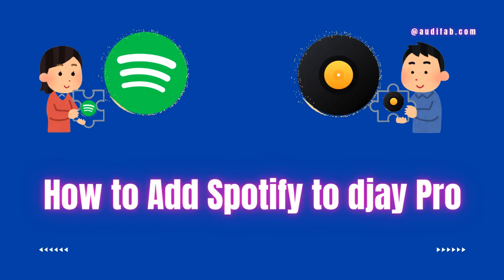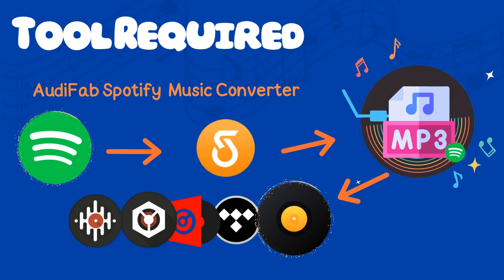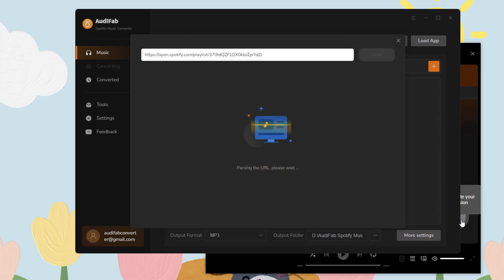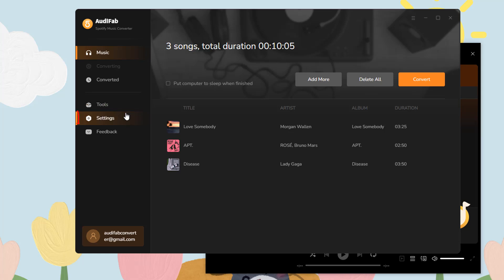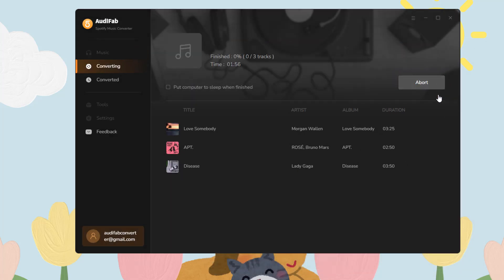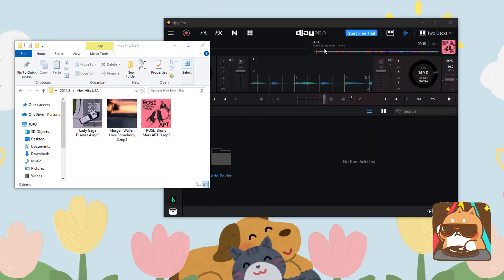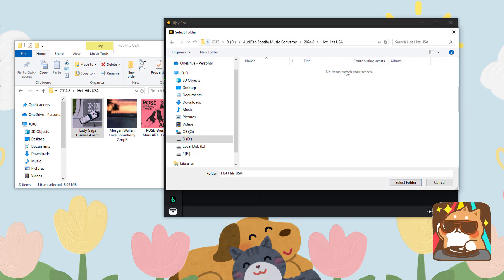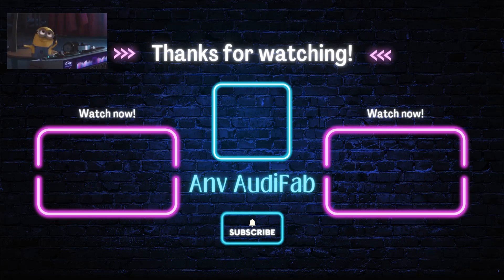How to Add Spotify Music in djay Pro2024 - EASY for Beginners!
Learn how to add Spotify to djay pro in this quick and easy tutorial. With this simple guide, you'll be mixing tracks from Spotify in no time!